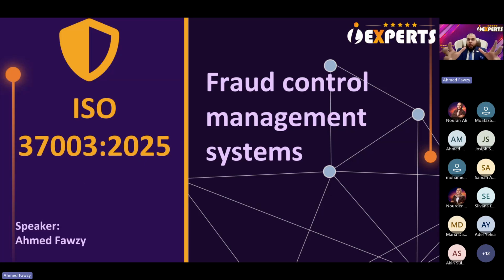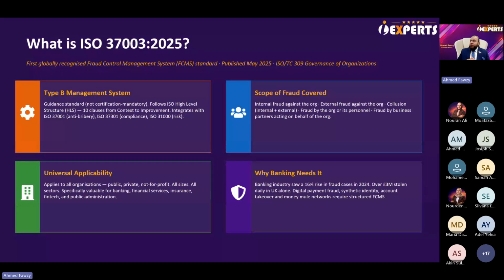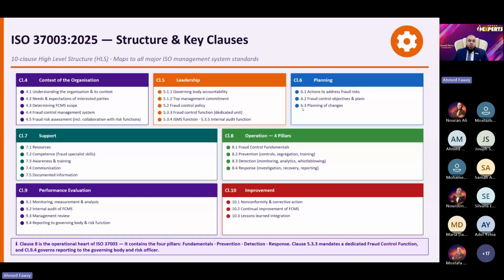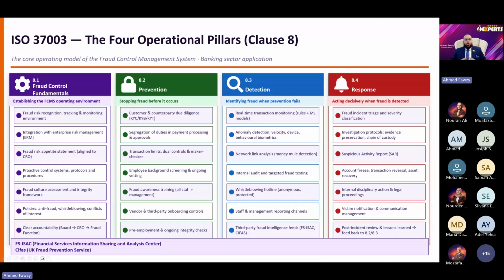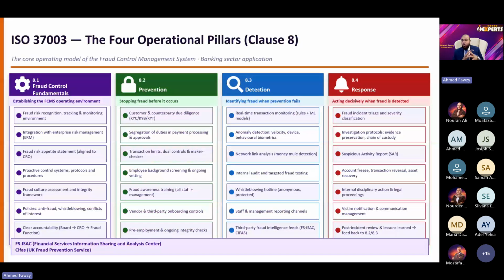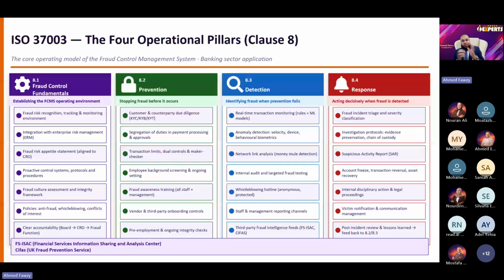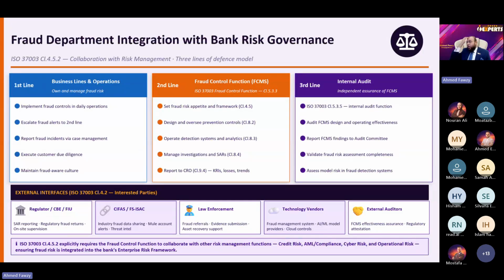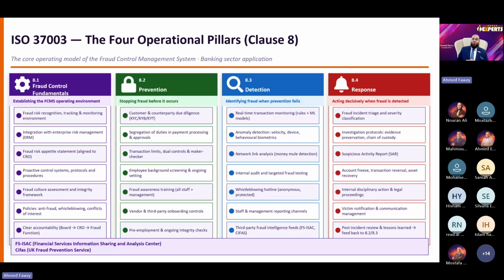iExperts Webinar | ISO 37003 Explained: Fraud Control Framework - In English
This webinar provides a practical introduction to ISO 37003, the international standard designed to help organizations establish, implement, maintain, and improve effective fraud control systems.

During this session, participants will learn how to transition from fragmented fraud prevention activities toward a comprehensive management system aligned with international best practices.

Understanding ISO 37003 framework and objectives
Building an effective Fraud Controls Management System
Integrating fraud controls into organizational governance
Identifying fraud risks and strengthening internal controls
Practical implementation challenges and real-world insights

This session is ideal for:
✔ Risk & Compliance Professionals
✔ Internal Auditors
✔ Governance & Control Leaders
✔ Cybersecurity & IT Managers
✔ Senior Management & Decision Makers